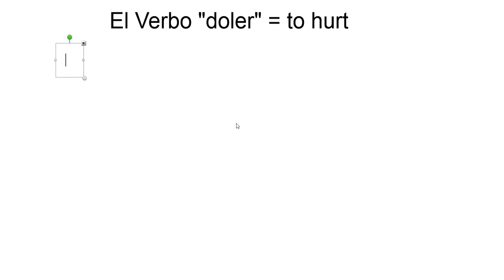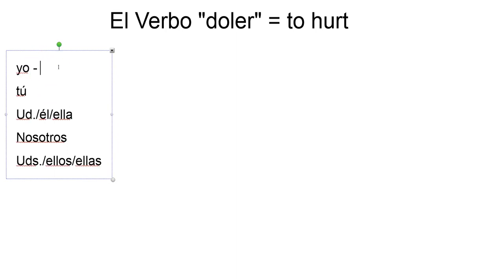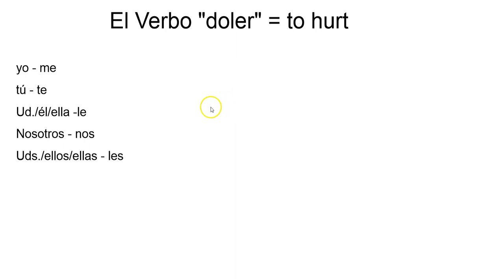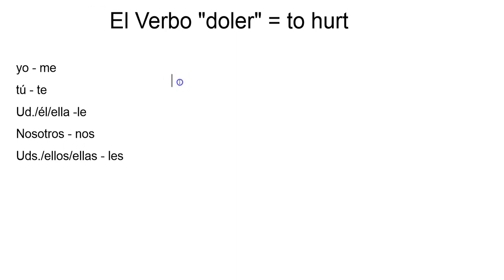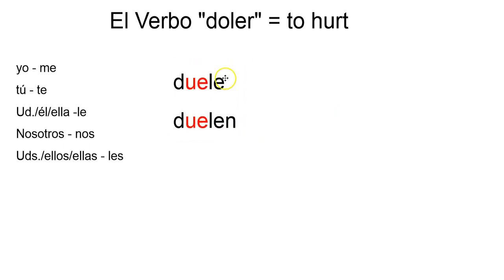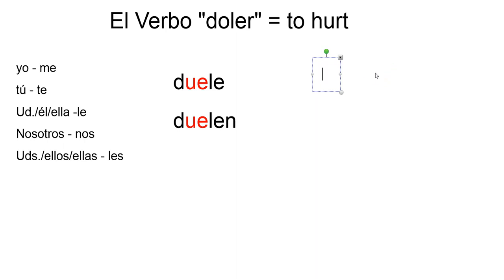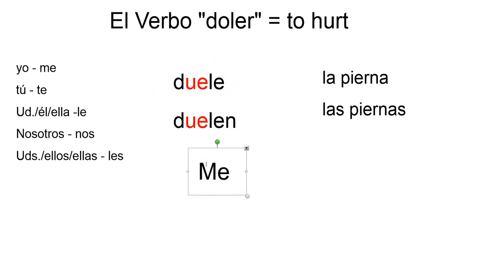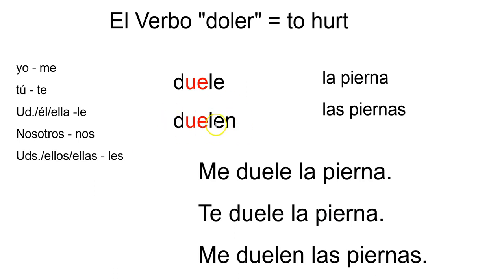Doler | Español 1 Notas